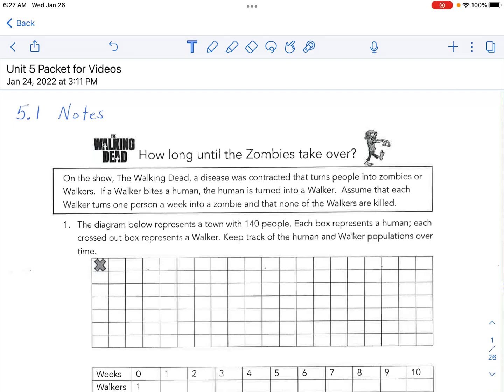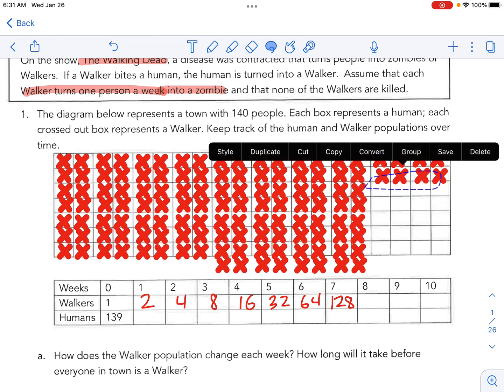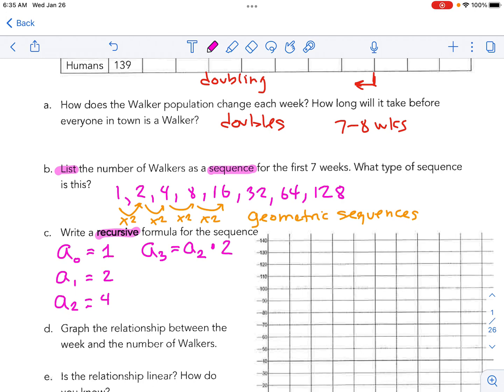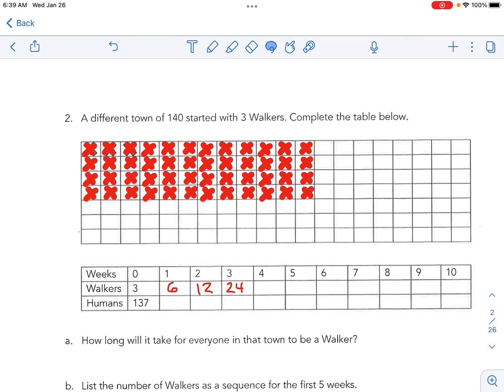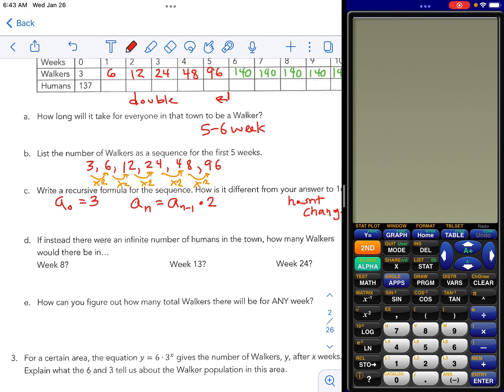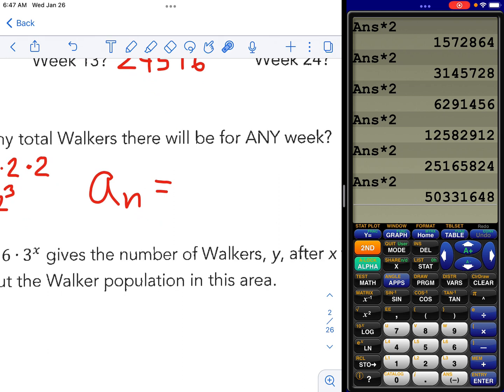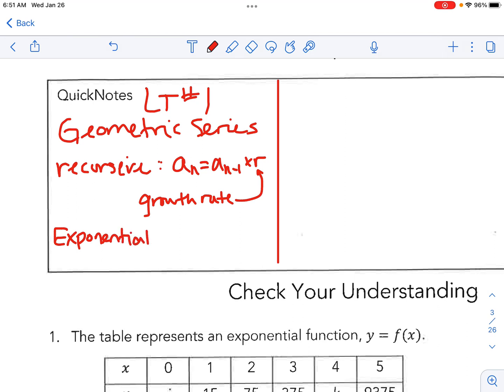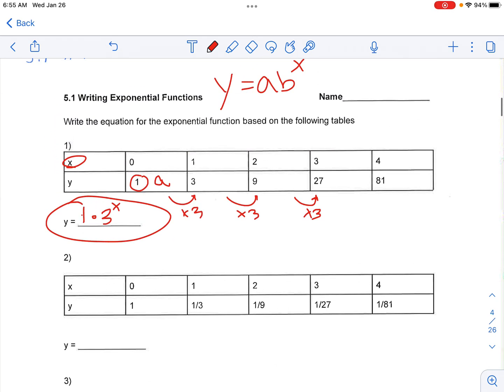Algebra II 5 1 notes